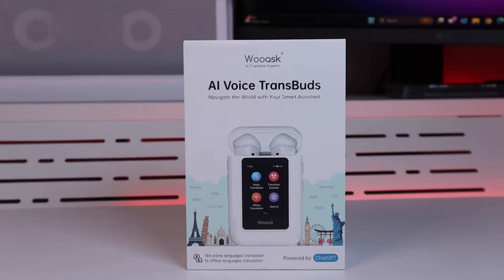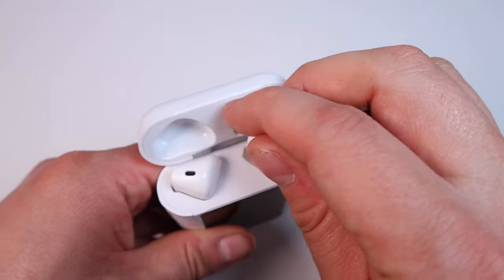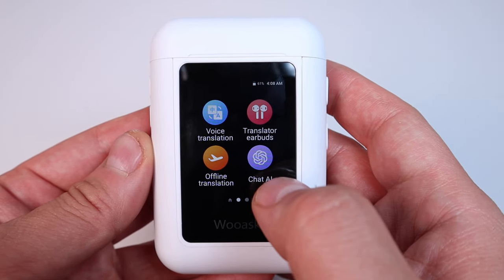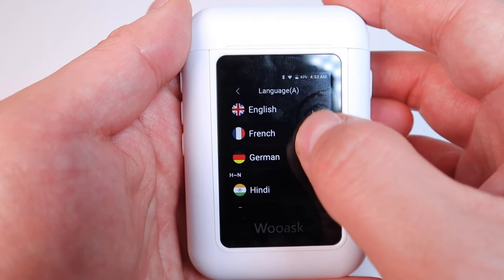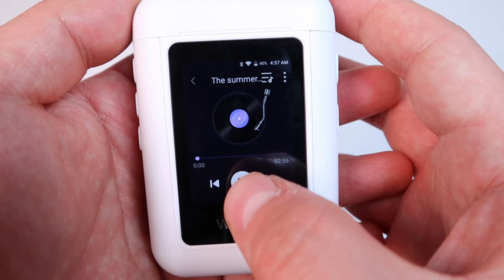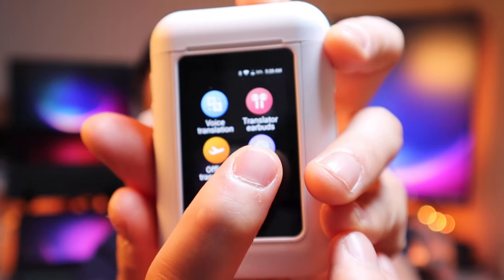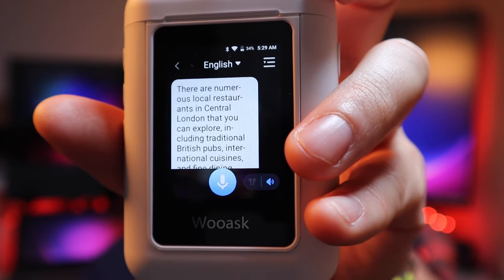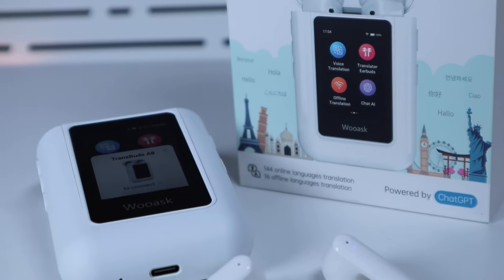Wooask Transbuds: This ChatGPT Device Can Make You Speak 144 languages Immediately!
Brand: Wooask
Product Name: TransBuds
Model Name: A8